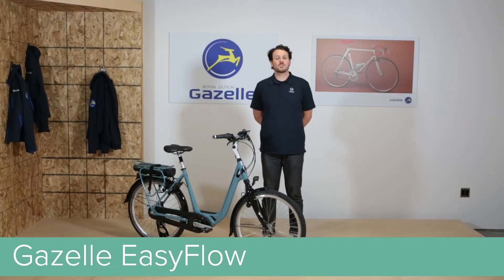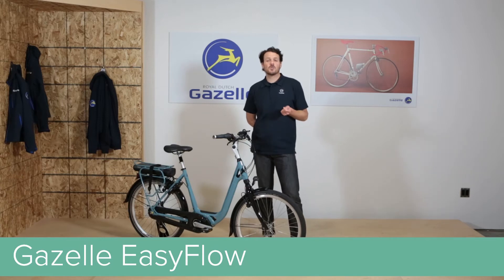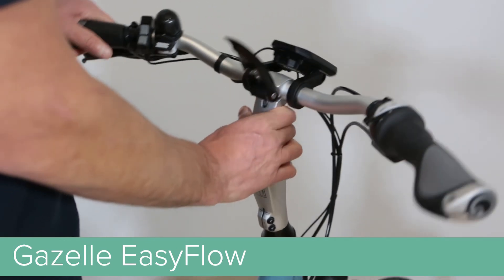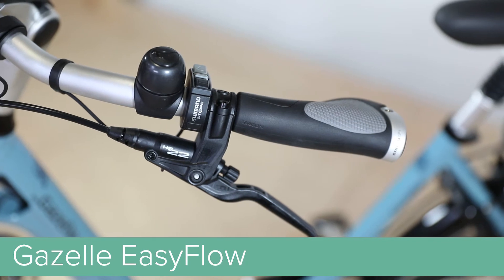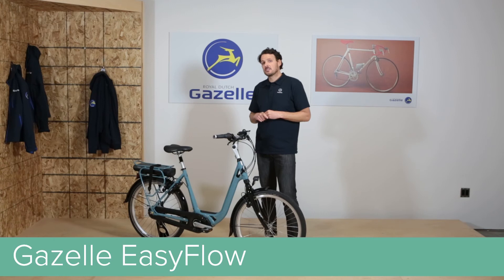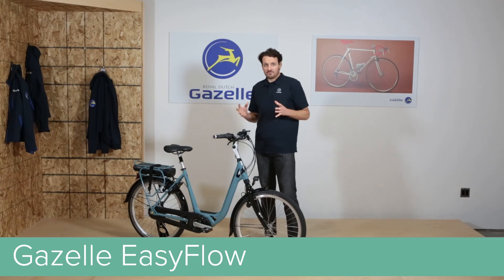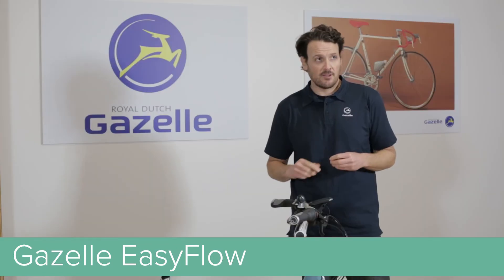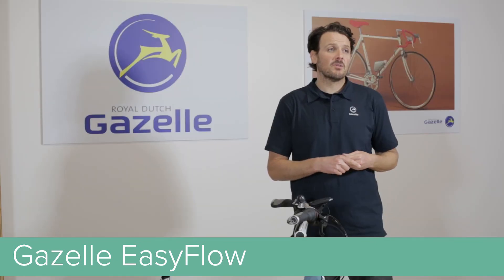The New Gazelle EasyFlow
An exceptionally comfortable and confidence inspiring ride. The Gazelle EasyFlow is equipped with:

• Shimano Nexus 8-speed hub
• Shimano Steps Engine
• 504Wh battery
• Magura hydraulic rim brakes
• Quick adjust stem
• Café lock, lights, front and rear fenders
• Suspension fork and seat post

Speed: 20 mph
Range: 40–100 miles
Warranty: 10 year frame / 2 year parts

Size: 45 cm | 51 cm | 57 cm
(low step)